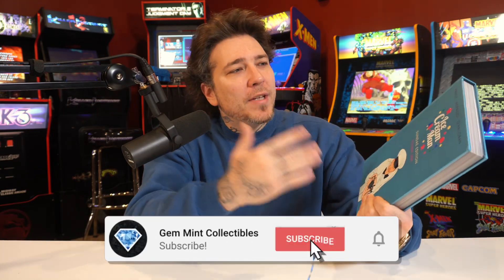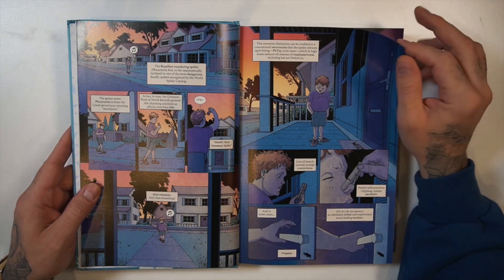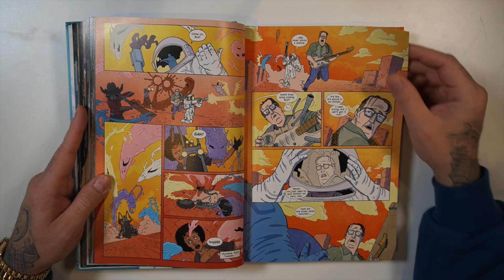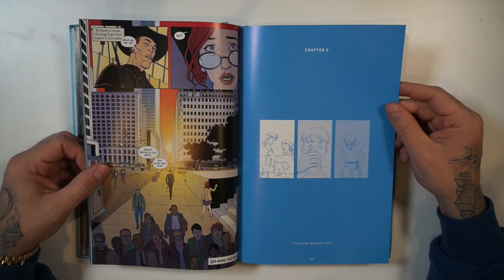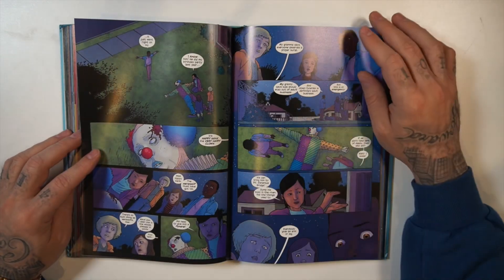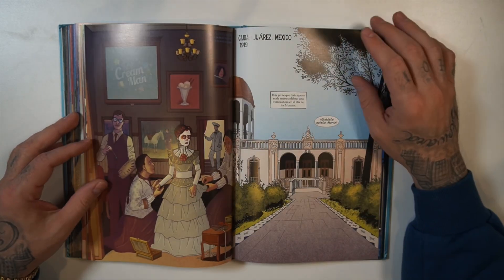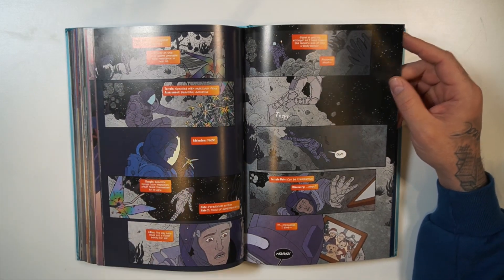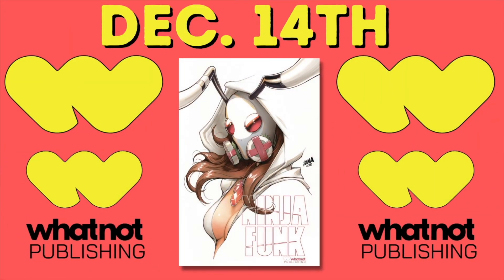Ice Cream Man Hardcover REVIEW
Today we review the Ice Cream Man hardcover from W. Maxwell Prince & Image Comics.